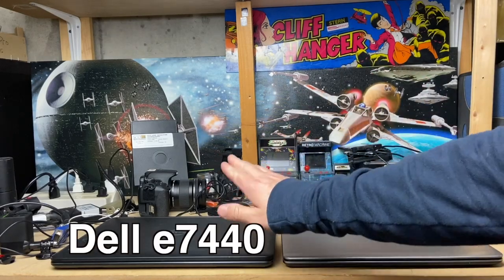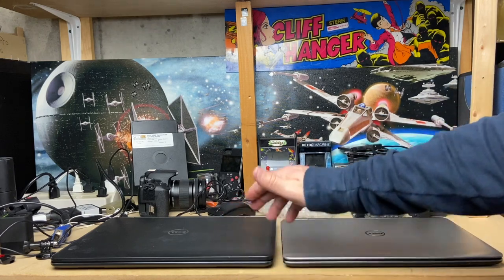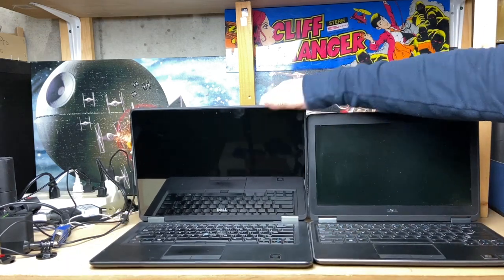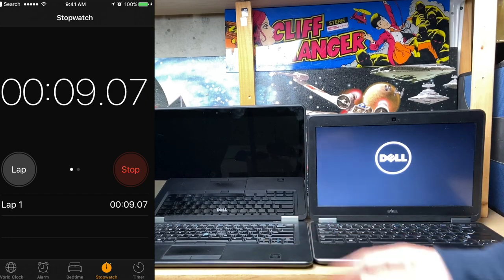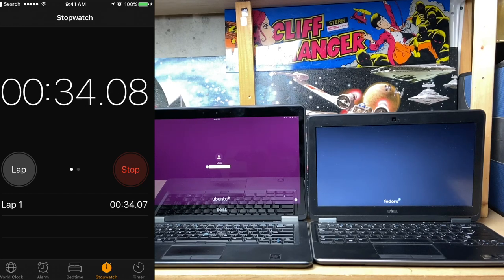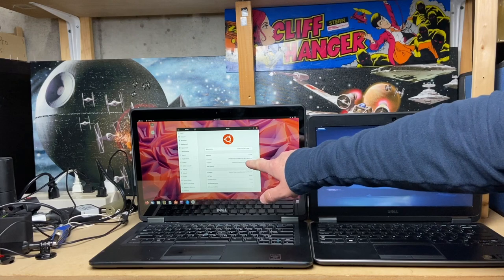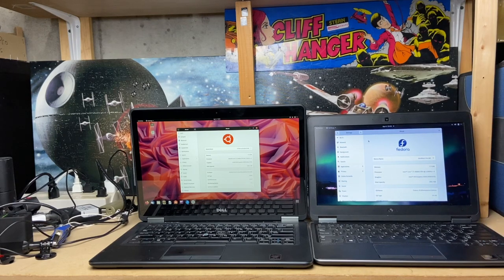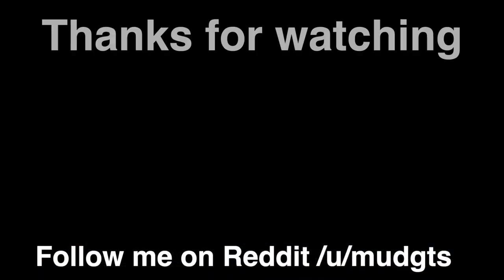Ubuntu 20.04 vs Fedora 32 - Which boots faster ?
Ever wonder what boots faster? The new Ubuntu 20.04 or the Fedora 32 build?   Both these laptops run the exact same specifications.
Intel Haswell i7-4600 8GB ram 256GB SSD and HD 4400 video card.

Both Linux builds are pre-release developer builds.

IPVanish is a great way to protect yourself and watch streaming channels from other countries:

This is my book on Amazon (Yes, I wrote a book):